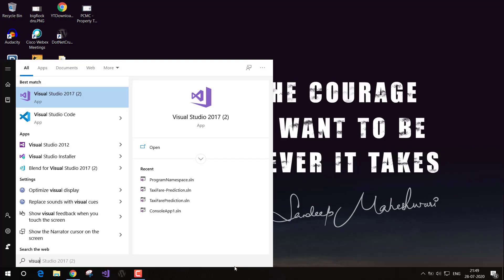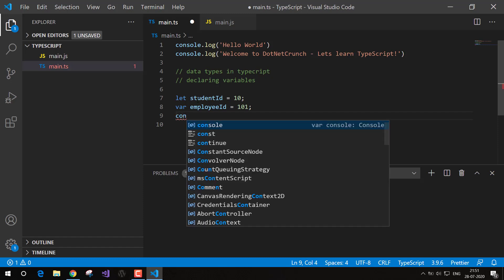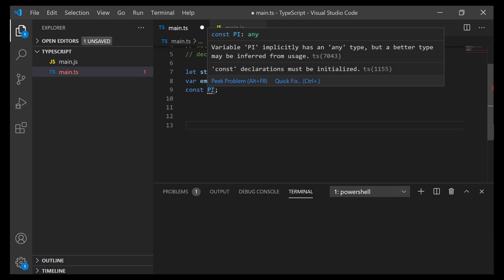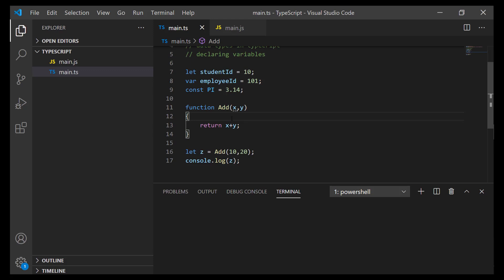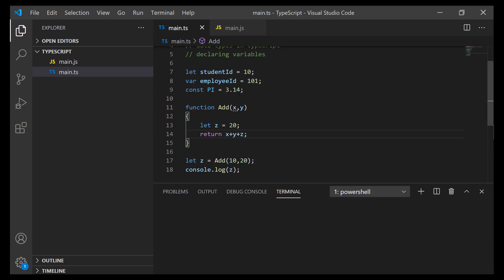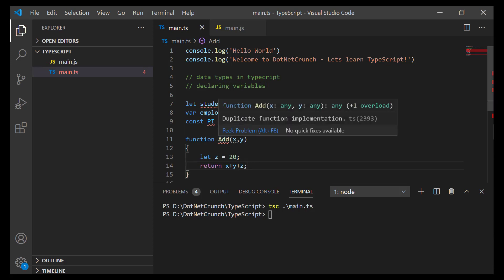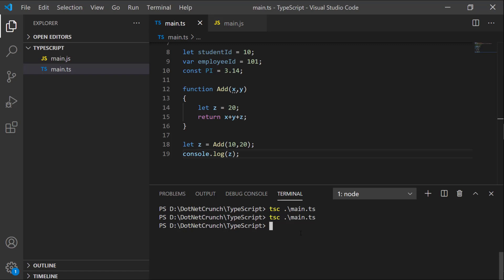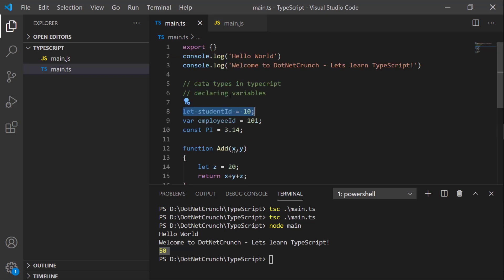TypeScript Tutorial - Declaring a variable in TypeScript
Declaring a variable in TypeScript | LET, VAR and CONST 👍

TypeScript follows the same rules as JavaScript for variable declarations. Variables can be declared using: var, let, and const.

Example:
var x = 10;
let user = "DotNetCrunch";
const PI = 3.14;

Video Sections ✌
00:00 Intro
00:58 Declaring variables in TypeScript
01:45 Difference between let, var & const keywords
02:48 Declaring a Function in TypeScript
04:04 Use of let in a function
05:05 Lets compile & run the program
09:03 Recap
09:25 Outro

Recommended Books:
These books are my personal recommendations. I have read or heard (in case of the audio book) them before suggesting to you.

✔ Who Moved My Cheese by Spencer Johnson
✔ Rich Dad Poor Dad by Robert Kiyosaki
✔ Think & Grow Rich by Napolean Hill
✔ The Alchemist by Paulo Coelho
✔ The Power of Your Subconscious Mind by Dr. Joseph Murphy
✔ The Monk Who Sold His Ferrari by Robin Sharma
✔ Life's Amazing Secrets by Gaur Gopal Das

typescript declare global variable,

how to declare global variable in angular 4,

typescript variable types,

in typescript,

typescript array,

typescript declare keyword,

typescript global constants,

typescript array of objects,

typescript interface,

typescript function,

typescript operator